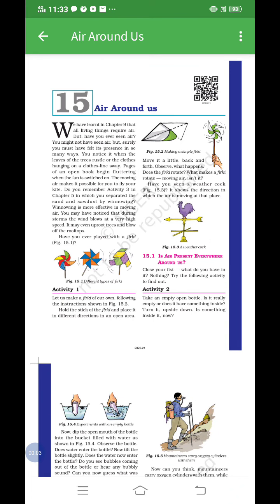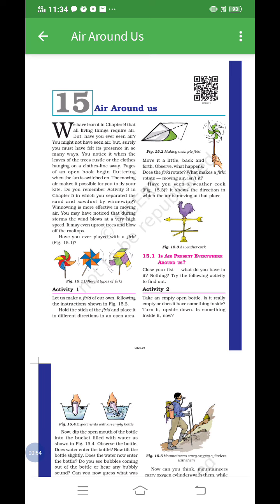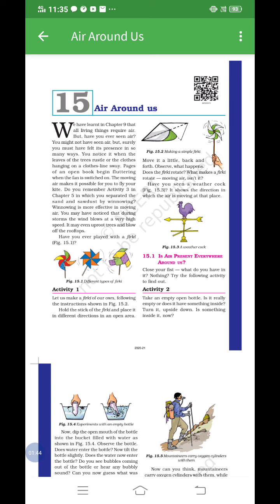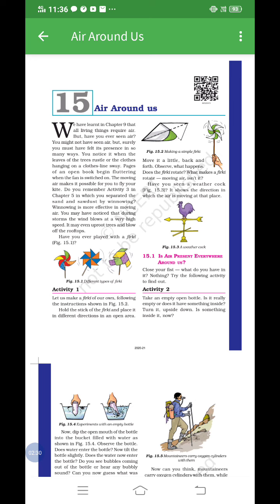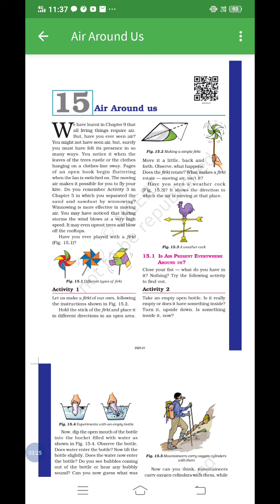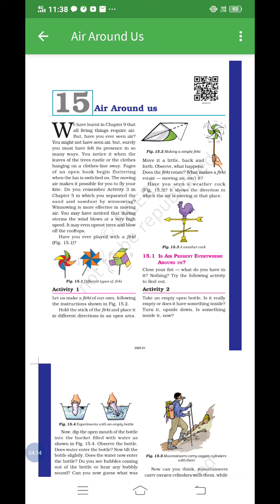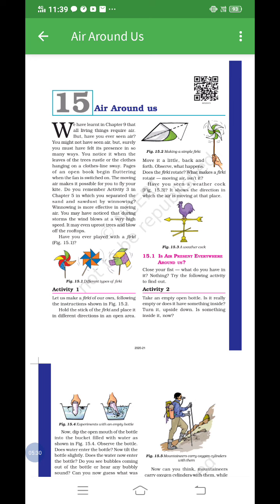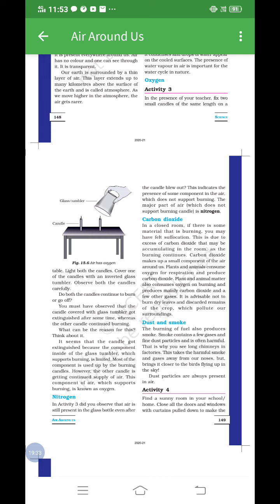6th Sci Ch 15Air Around Us part1 Science